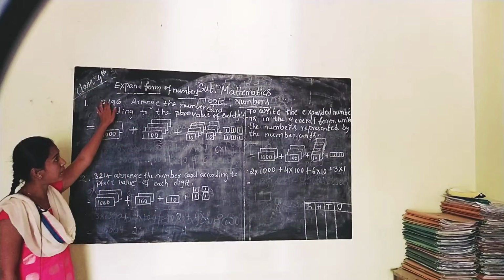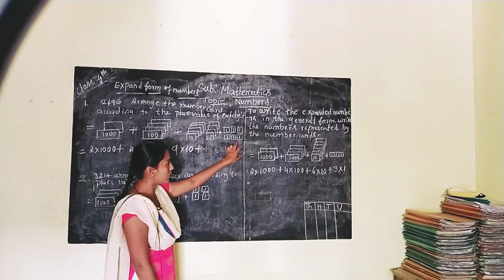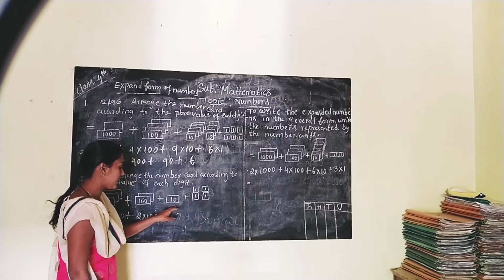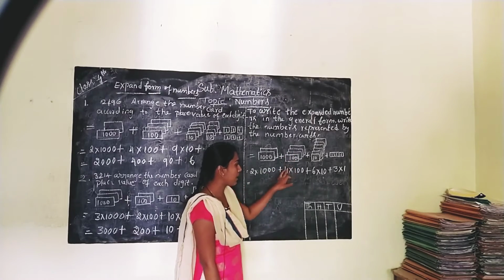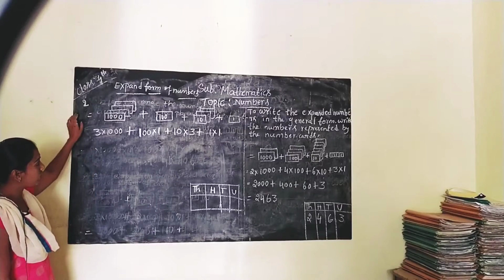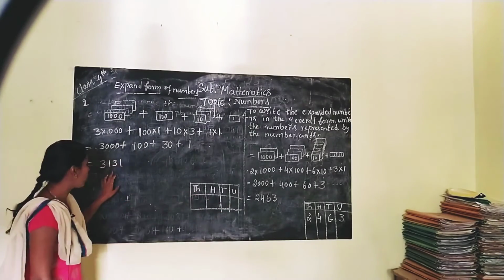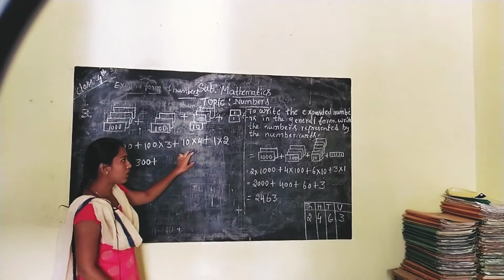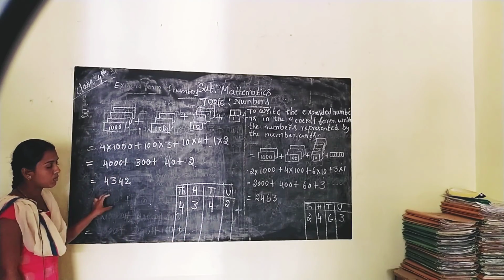NUMBERS FOR GRADE 4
BY JAYASHREE TEACHER